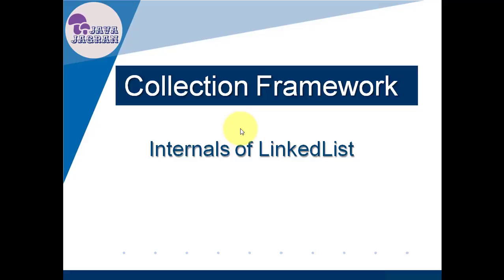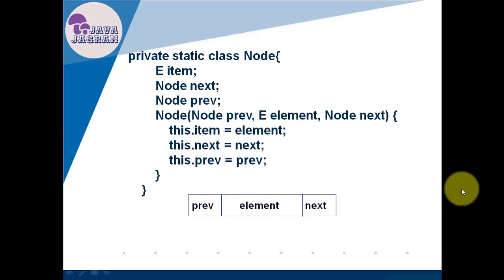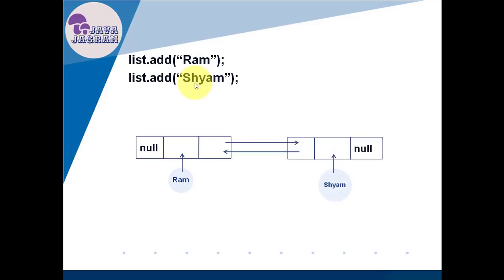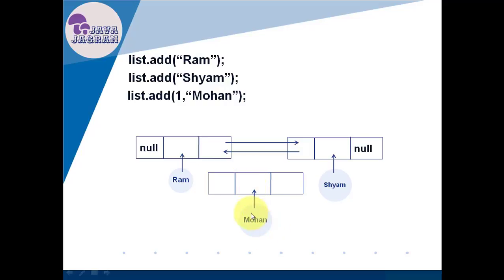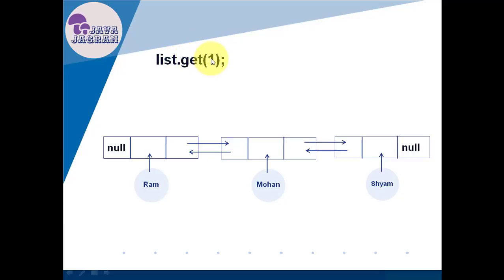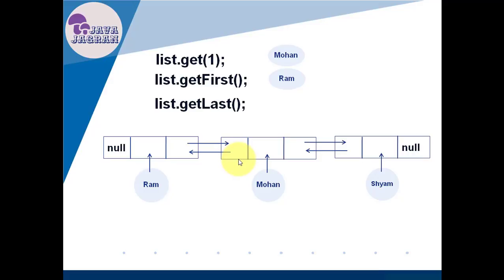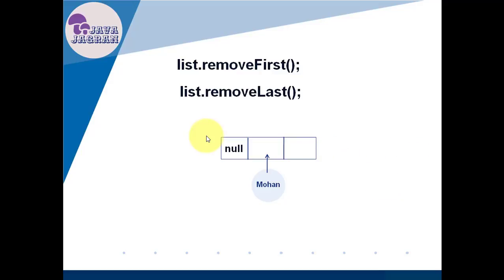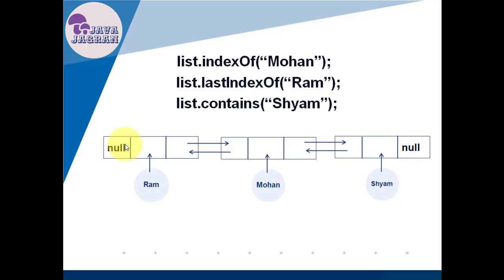09-Internals of LinkedList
We all used to work with LinkedList. But It's a time to know the internals of LinkedList. Let's understand how the linked list works internally.